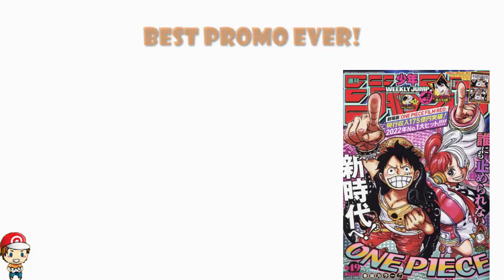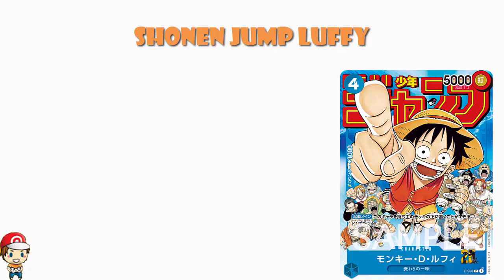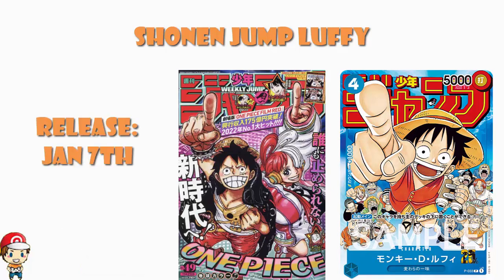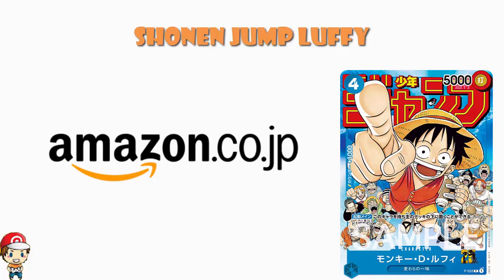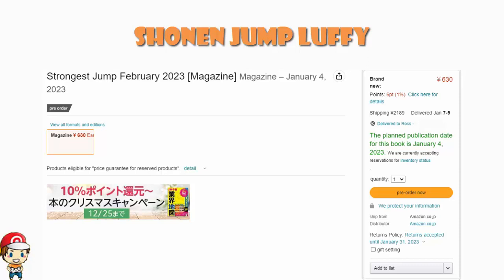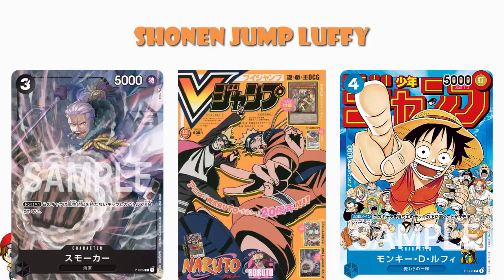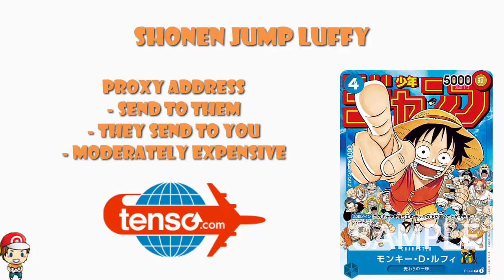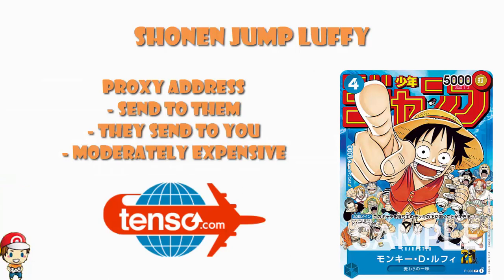How to get the BEST One Piece TCG Promo Ever! Shonen Jump Luffy! (One Piece TCG News)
I really don't think it's hyperbole to call this the best One Piece TCG promo yet. But how do you get it? Come see!